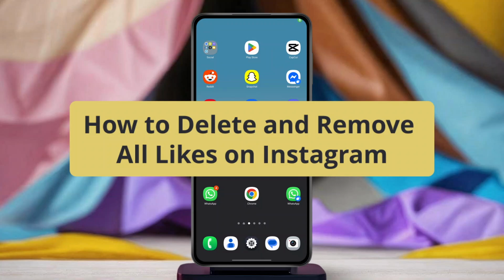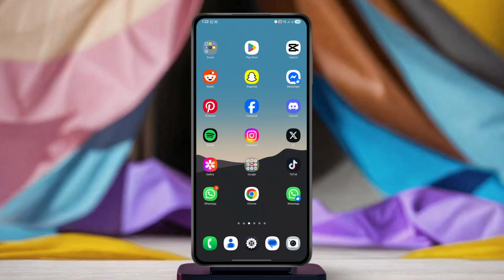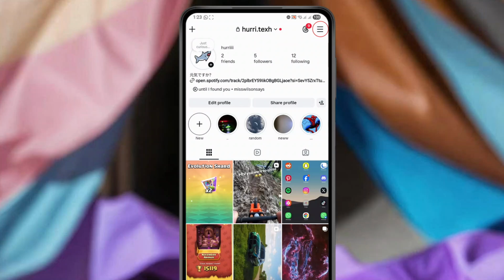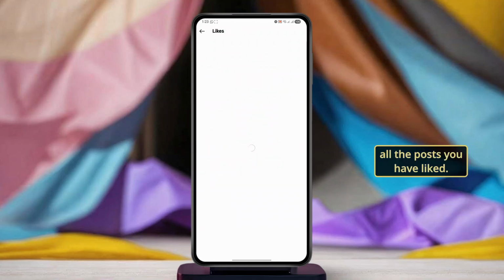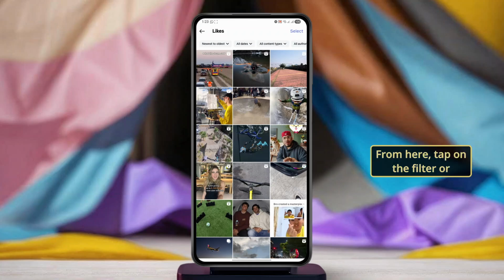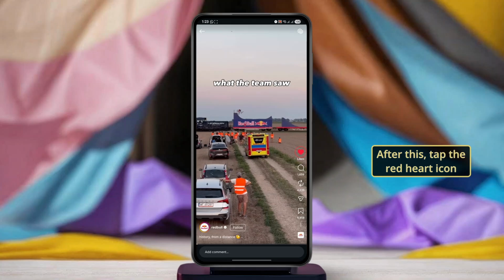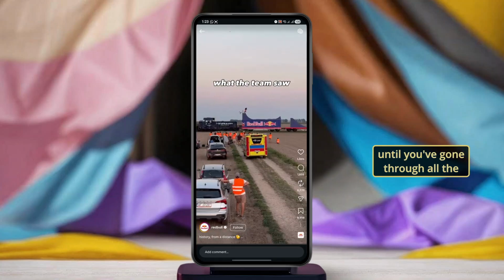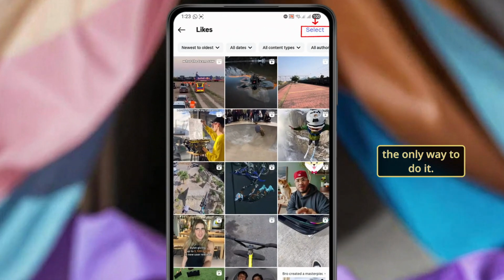How to Delete and Remove All Likes on Instagram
Learn how to delete and remove all likes on Instagram in this simple step-by-step tutorial. If you want to clean your activity, improve your online privacy, or do a quick social media clean up, this guide will help you manage and remove your Instagram likes easily.

In this video, you'll discover how deleting Instagram likes works and how removing Instagram activity can help with digital minimalism and maintaining a clean social media profile. This tutorial also covers useful social media tips for better online reputation management and cyber hygiene.

Timestamps:
0:00 Introduction
0:18 Step 1: Opening Your Instagram Activity Settings